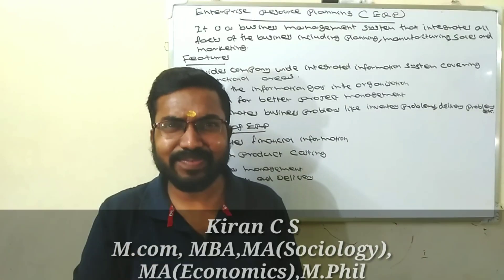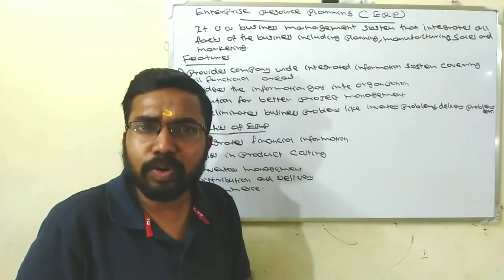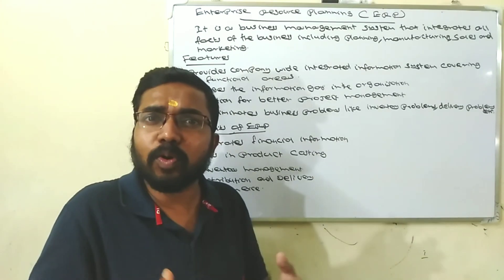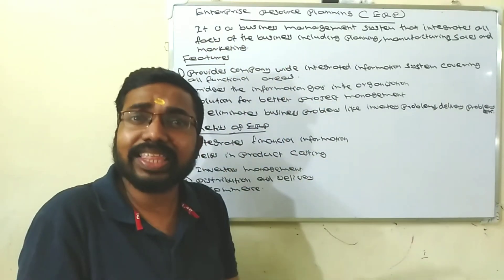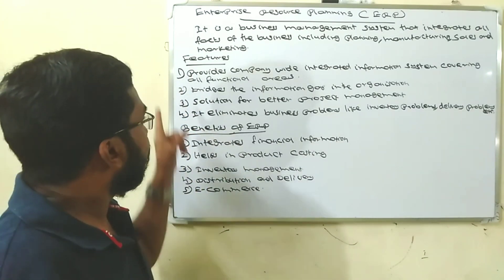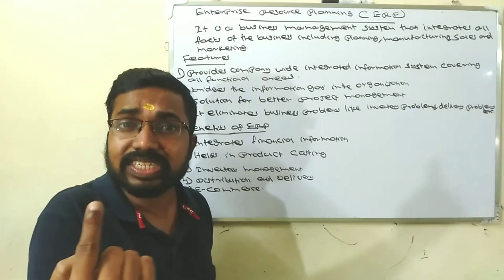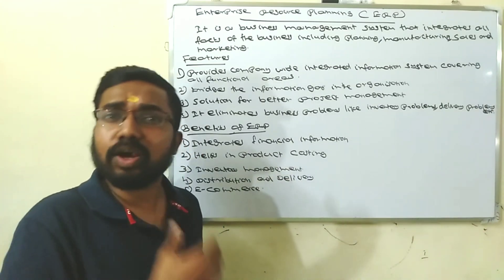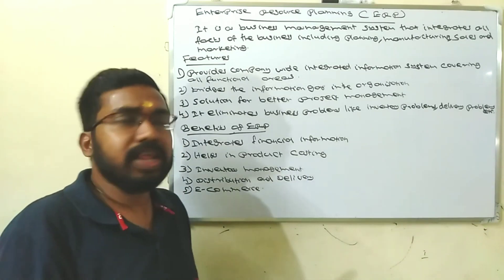Assistant Professor In Commerce Kerala PSC|Enterprise Resource Planning|Daily Module Wise Analysis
Online Coaching Providing For Assistant Professor In Commerce and Assistant Professor In Business Administration.
Admission Started.
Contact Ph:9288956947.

KCS CARE
Institute Of Commerce and Management Studies Udaya Buildings 2nd Floor Ambakkadan Junction,St.Thomas College Road, Thrissur.

This video explained about Enterprise Resource Planning